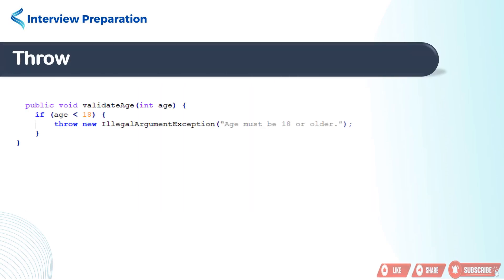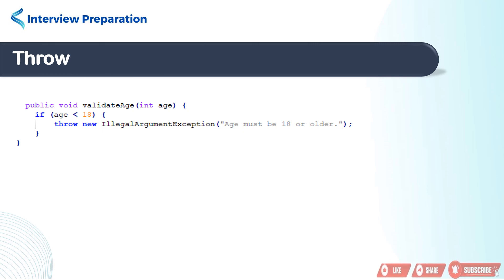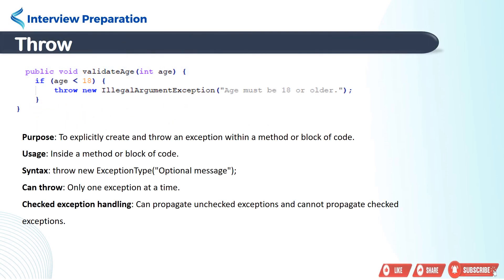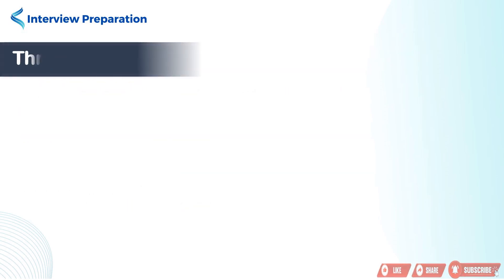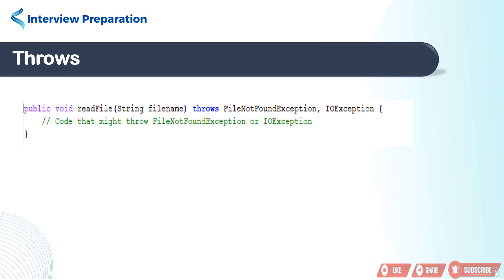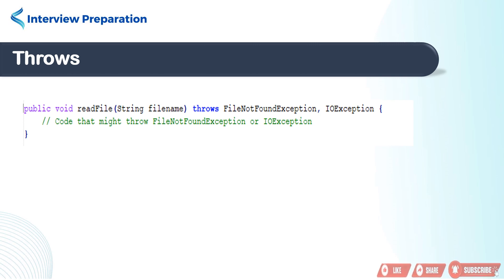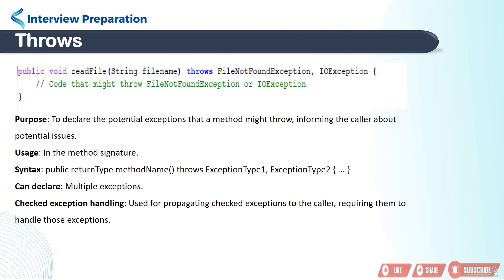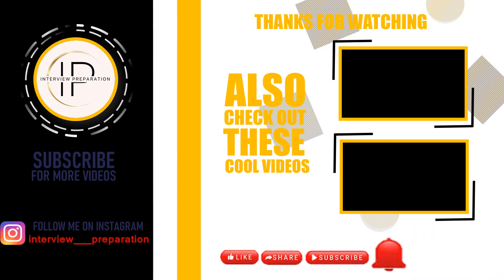Difference between Throw and Throws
Throw vs. Throws in Java/C#

Confused about Throw and Throws in java/C#? You're not alone! This comprehensive guide unravels the mystery, explaining their key differences, scope, and when to use each effectively.

exception handling
error handling
checked exceptions
unchecked exceptions